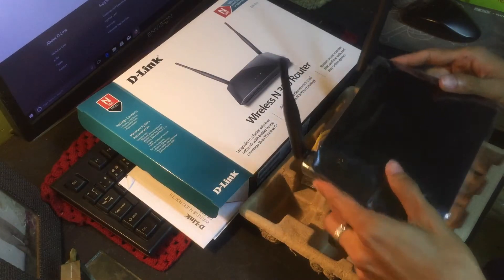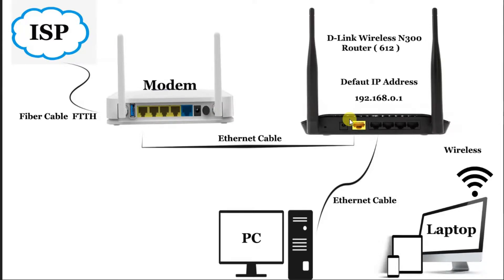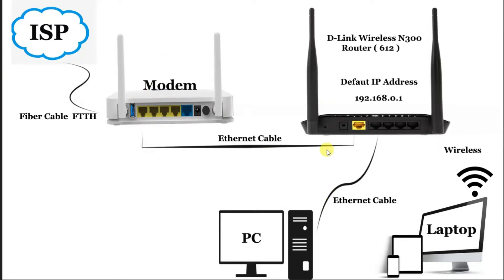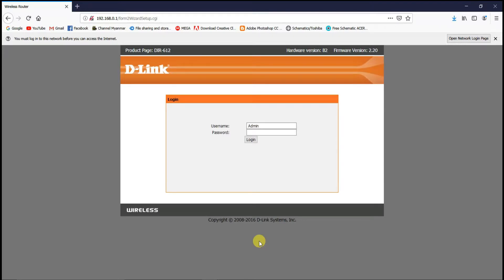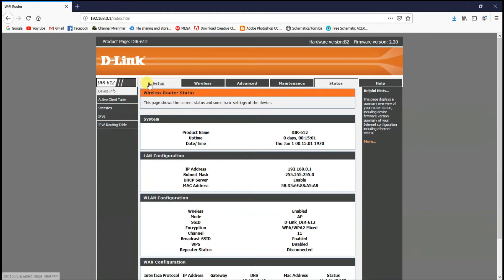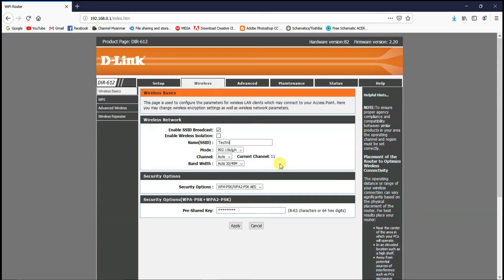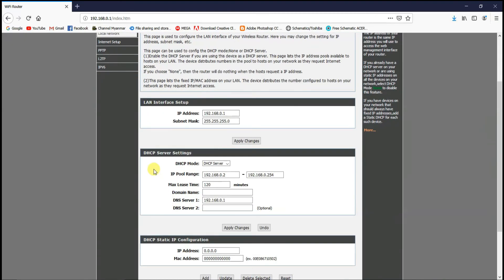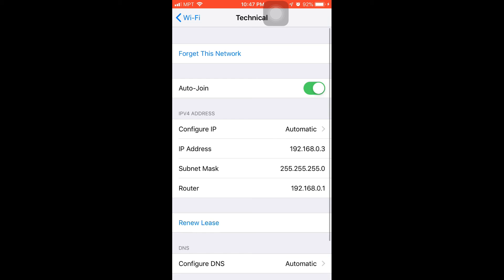How to Setup & Configure D Link Wireless N300 Router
ဒီေန႕ Network Tutorial အေနနဲ႕ ညီငယ္ ညီမငယ္ေတ ြ အတ ြက္
Wireless N300 Router ေလး Unboxing နဲ႕ ဘယ္လို Setup / Configuration
လုပ္လည္းဆိုတာကို
Video tutorial န႕ဲ တက ြ
knowledge sharingေလး လုပ္ေပးထားပါတယ္
ဒီ Video ေလးအဆင္ေျပတယ္ဆို တင္တဲ႕ Tutorial တိုင္းမလ ြတ္ရ ေအာင္

အခက္အခဲ တစံုတရာရွိပါ က Comment မွာ ေမးျမန္းႏုိင္ပါတယ္ခင္ဗ်ာ အားလံုးပဲ အဆင္ေျပျကပါေစခင္ဗ်ာ ...